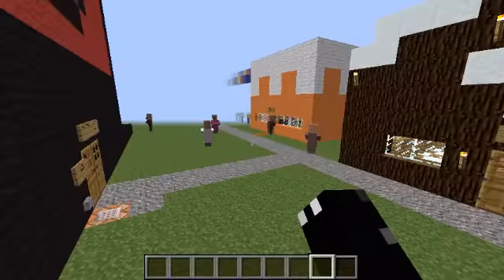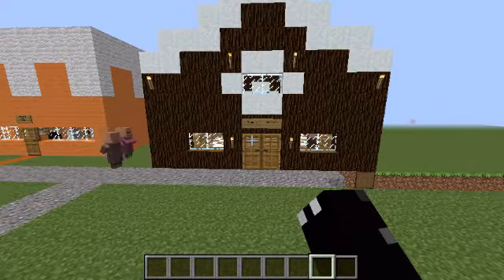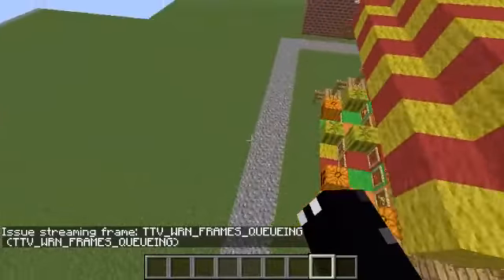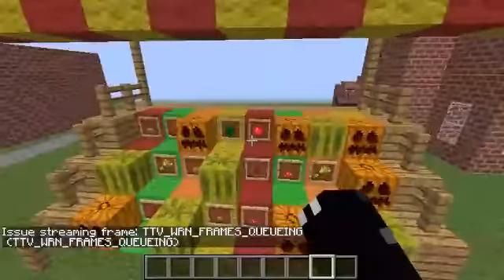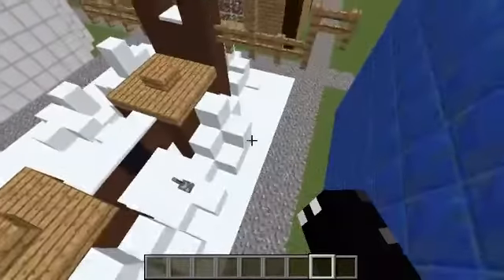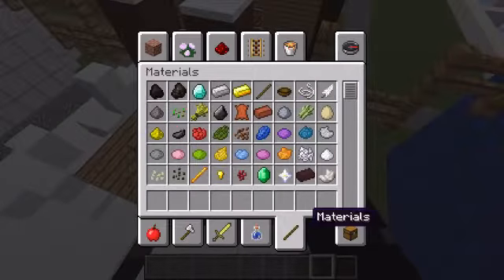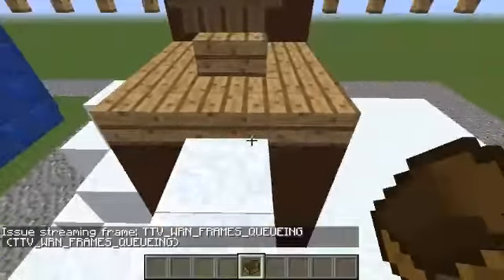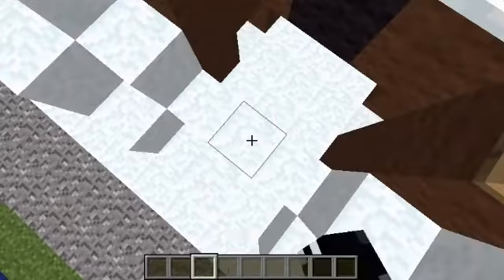Stampy rides in Awesomeland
Just a quick sneak peek of a theme park world I'm working on. Just showing you a few rides and buildings that Stampy had made in his lovely world which I have decided to build here. More coming soon!